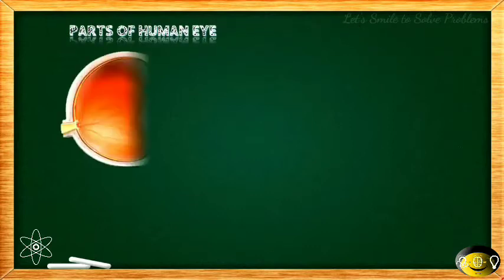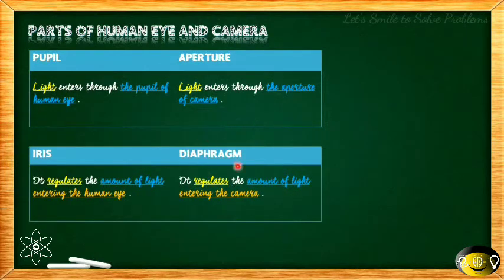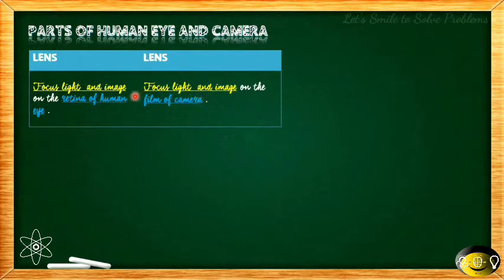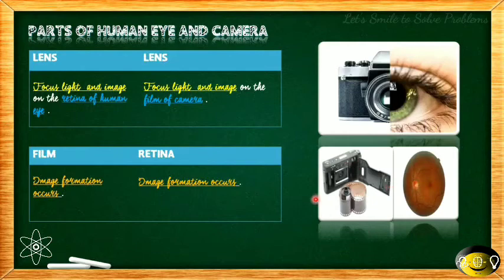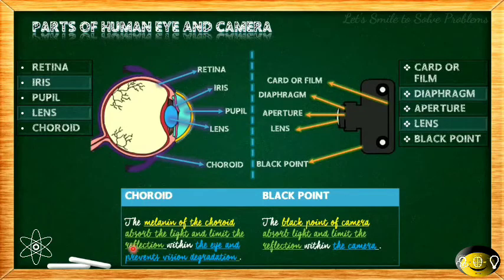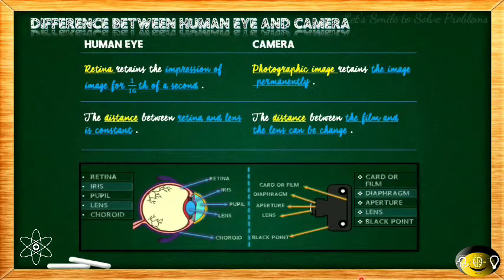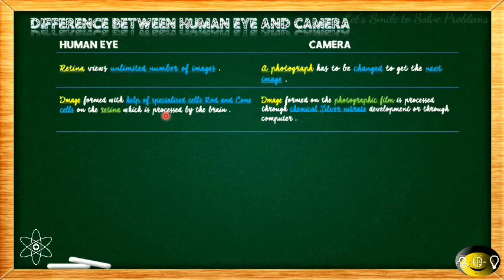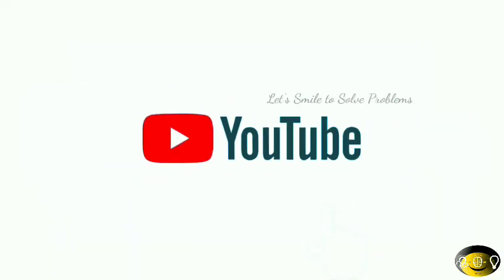Engg | Unit 1 | Makaut | Biology for Engineers | Lecture 2 | Comparison Between Human Eye and Camera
*You can find organised videos for all units.
*This video is for helping students in engineering in their journey to succesfully clear the subject with concepts.